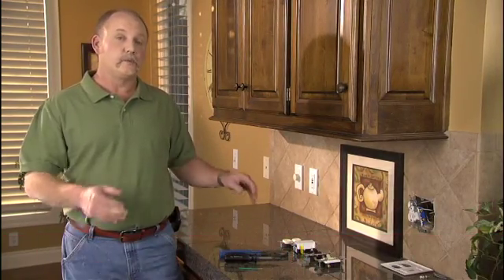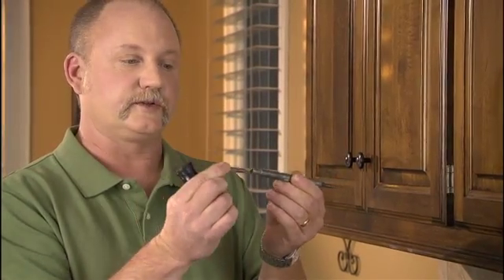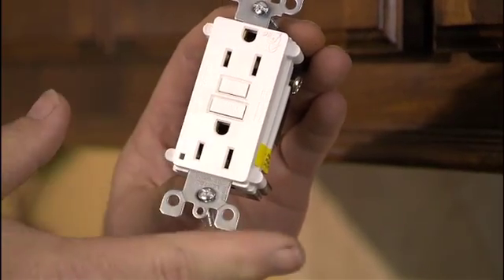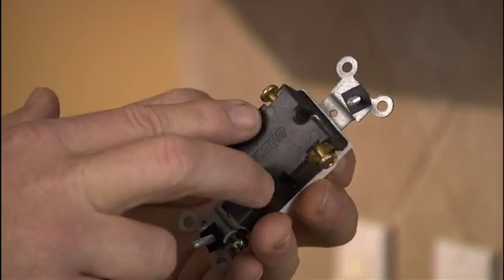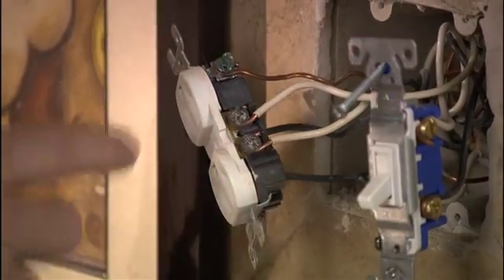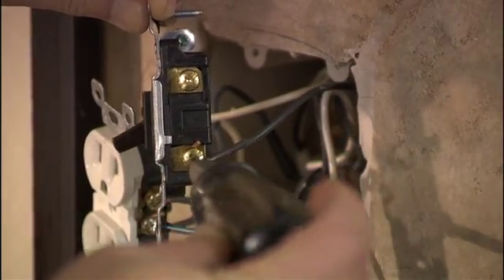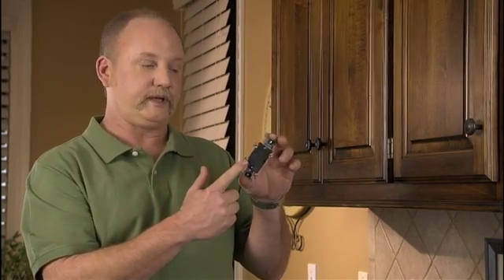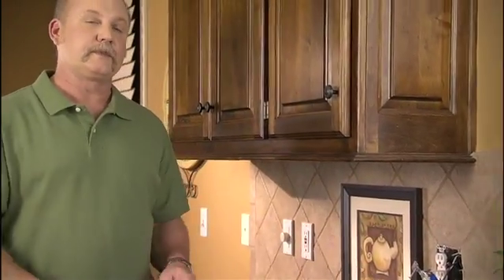How do I install electrical receptacles and switches?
Row Cowgill shows you how to install an electrical switch, a regular light switch, a three way switch, a dimmer switch, a receptacle and GFCI receptacle.